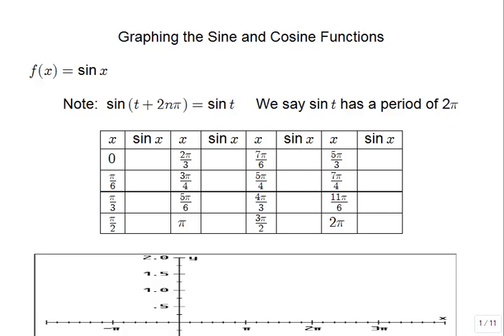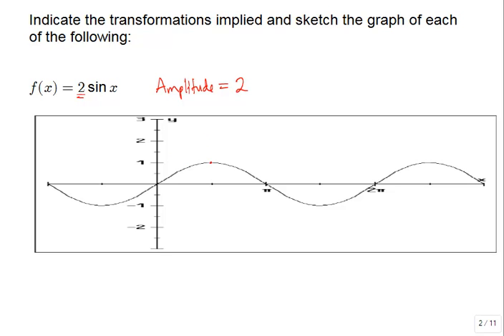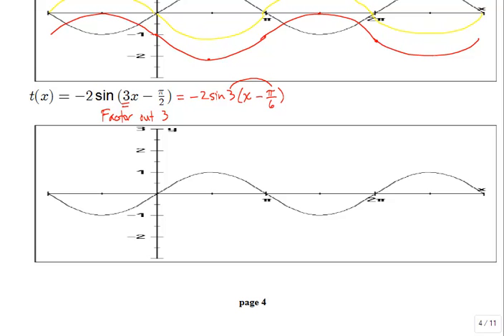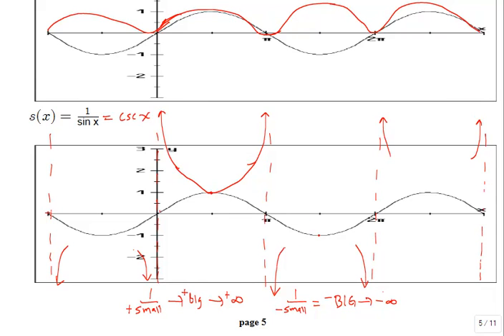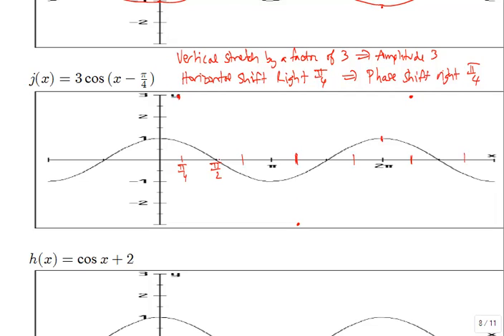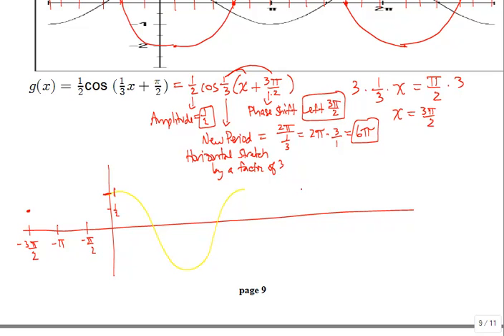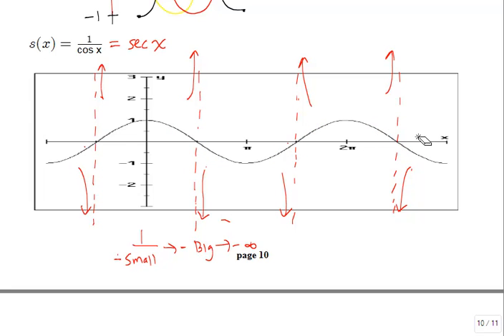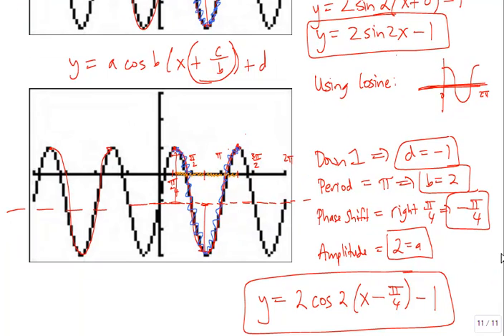Graphing Sine and Cosine Functions.mp4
Graphing Sine and Cosine Functions Video Lecture